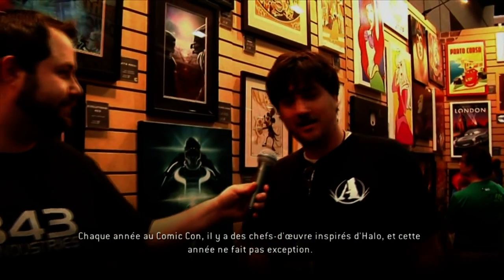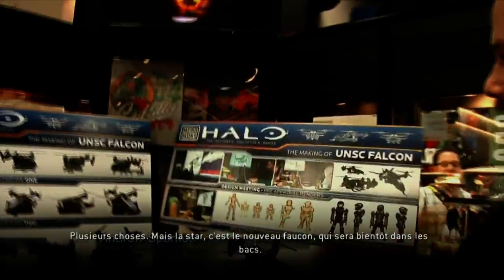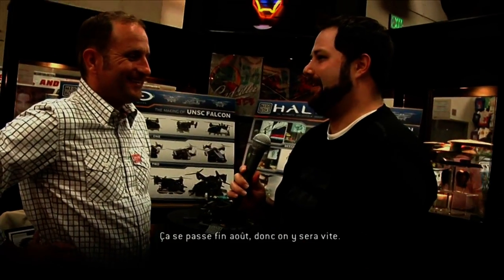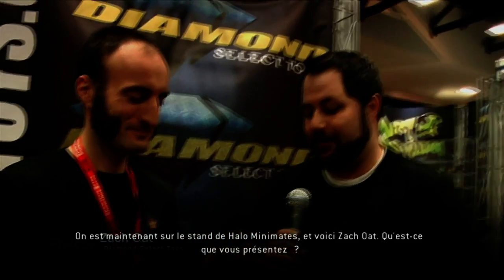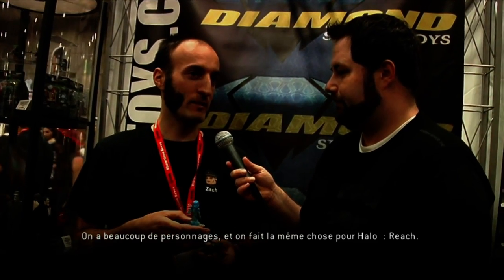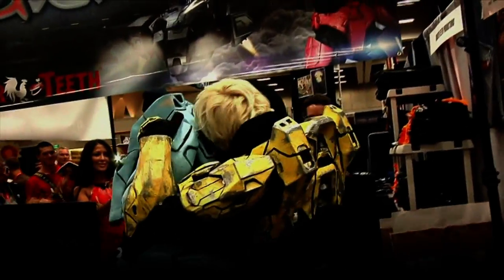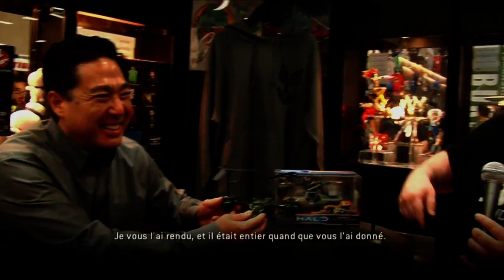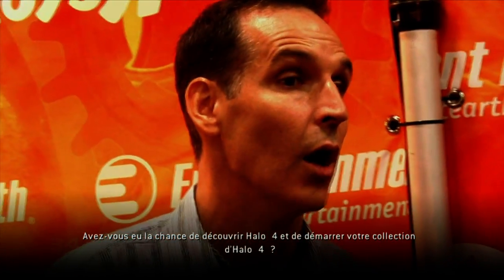Halo au SDCC 2011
Halo était présent au Comic Con de San Diego, et waypoint n'en a pas perdu une miette : Voici les derniers jouets, costumes, tableaux et bien plus encore !

Découvrez cette couverture exclusive de l'exposition, avec des interviews de Todd MacFarlane, MEGA Blocks, ainsi qu'une demande en mariage sur le thème de Rosster Teeth !